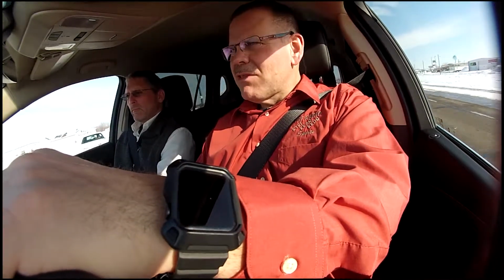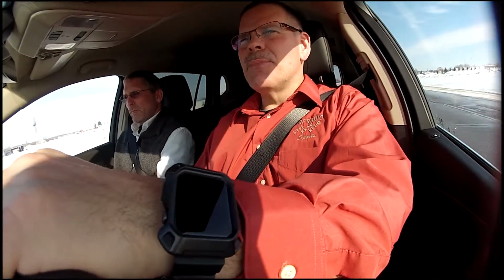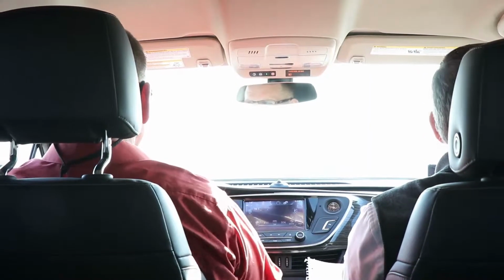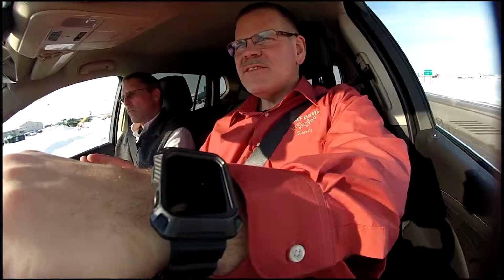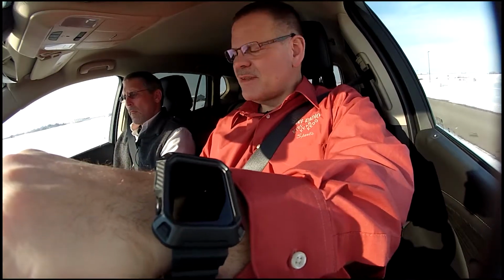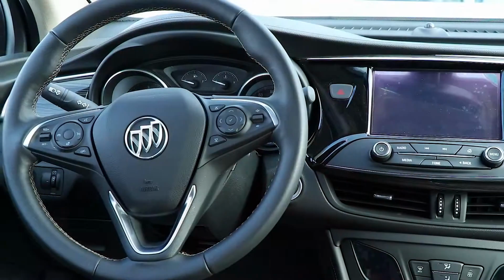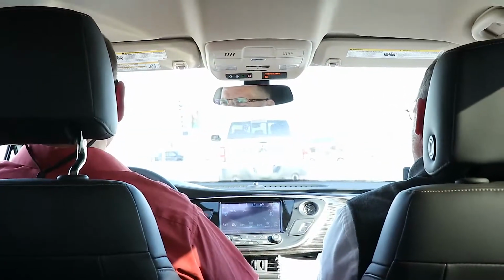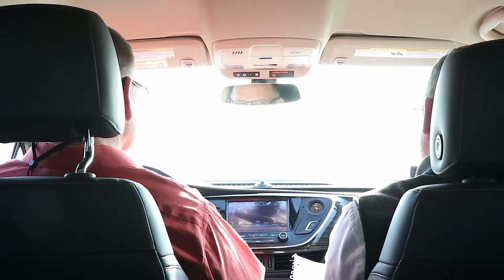Behind The Wheel February 24